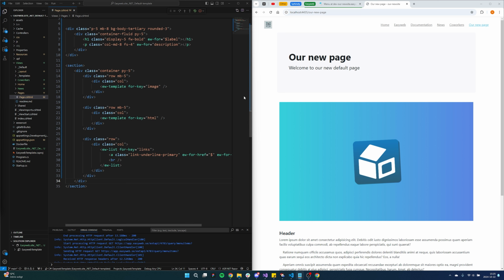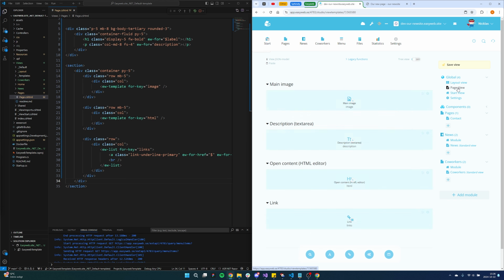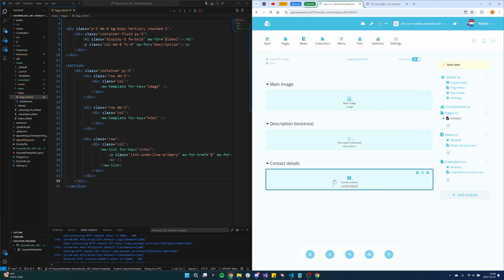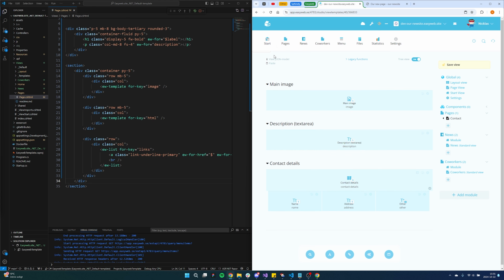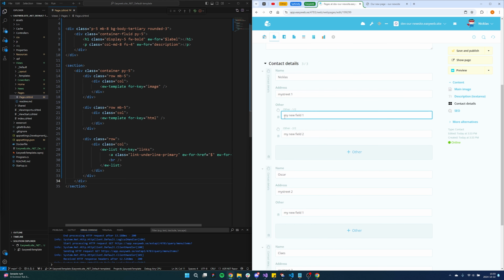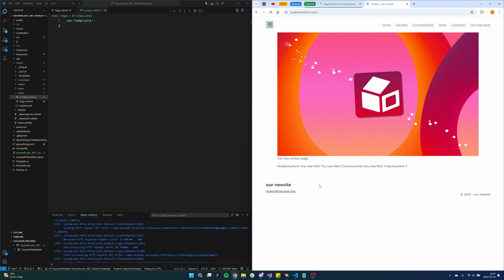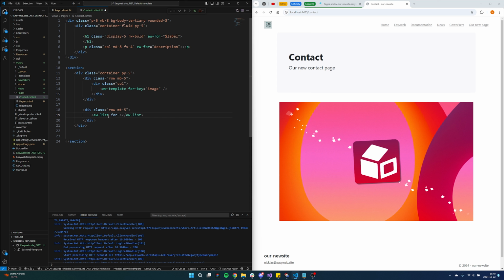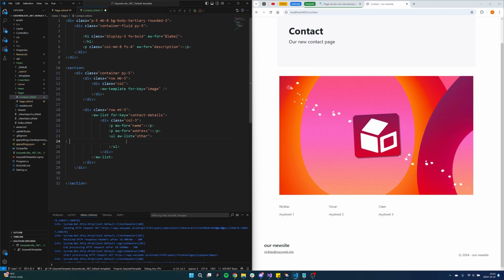Create Flexible & Unique Content With Alternative Views | Easyweb Headless CMS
In this video we'll go through creating an alternate view for a module with different content that the default view!

0:00 Intro
0:47 Building an alternative view
1:48 Copying components in the studio
2:52 Using the section component
5:00 Adding an alternate page
6:35 Coding our alternate view
9:59 Creating a list within another list
11:12 Outro